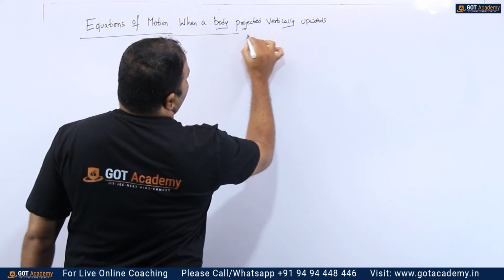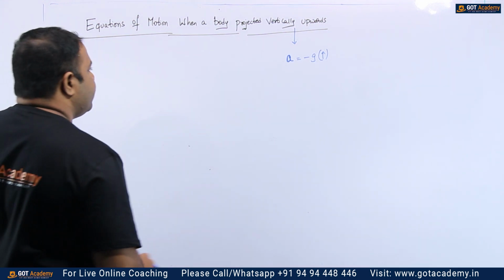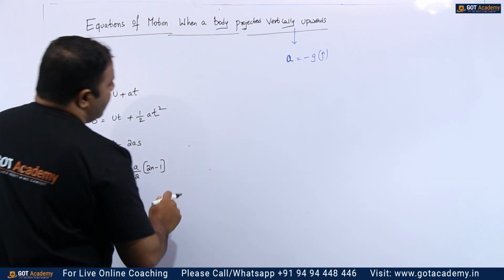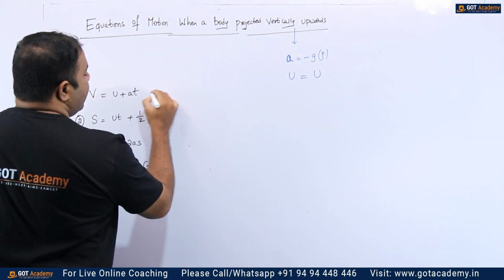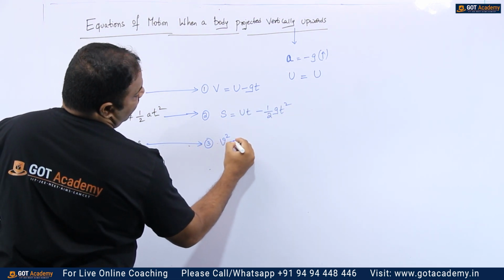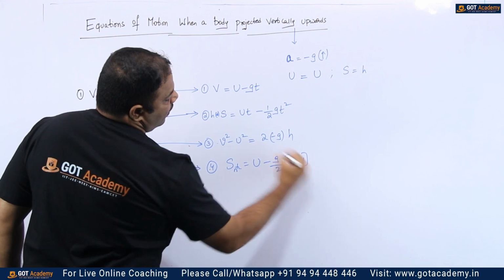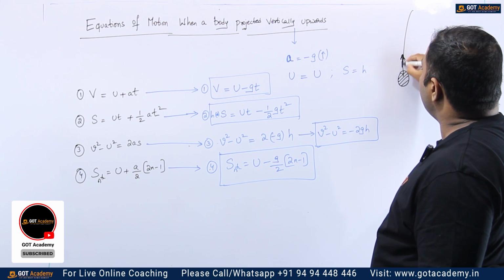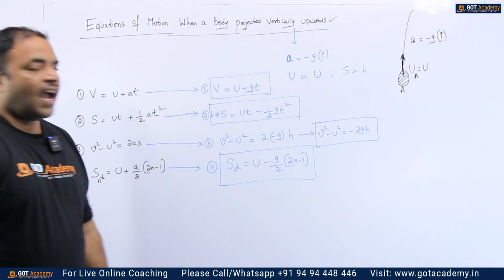Kinematics 1D | Motion in Straight line Equations of Motion | JEE - NEET Physics Full course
The concept of "Equations of Motion of a Body Projected Vertically Upwards" is an important topic in JEE Main Physics. It involves the study of the motion of an object projected vertically upwards from the ground. Here are the key concepts that one should be familiar with for JEE Main:

Motion in One Dimension: The motion of the object is along a straight line, and hence we can use one-dimensional motion equations to describe its motion.

Projectile Motion: The motion of the object can be analyzed as a projectile motion since it is moving under the influence of gravity alone.

Equations of Motion: The motion of the object can be described using the equations of motion. The equations are v = u + at, s = ut + 1/2 at^2, and v^2 = u^2 + 2as, where u is the initial velocity, v is the final velocity, a is the acceleration, s is the displacement, and t is the time.

Initial Velocity: The initial velocity of the object is the velocity at the instant it is projected vertically upwards.

Maximum Height: The maximum height attained by the object can be calculated using the equation h = u^2/2g, where h is the maximum height, u is the initial velocity, and g is the acceleration due to gravity.

Time of Flight: The time taken by the object to reach the maximum height and then return to the ground is called the time of flight. It can be calculated using the equation t = 2u/g.

Velocity at any Instant: The velocity of the object at any instant during its motion can be calculated using the equation v = u - gt, where g is the acceleration due to gravity.

Displacement at any Instant: The displacement of the object at any instant during its motion can be calculated using the equation s = ut - 1/2 gt^2.

Acceleration at any Instant: The acceleration of the object at any instant during its motion is constant and equal to the acceleration due to gravity.

Gravitational Force: The force acting on the object during its motion is the force due to gravity, which is given by F = mg, where m is the mass of the object and g is the acceleration due to gravity.

These concepts are essential to solving problems related to the motion of an object projected vertically upwards and are frequently asked in JEE Main.